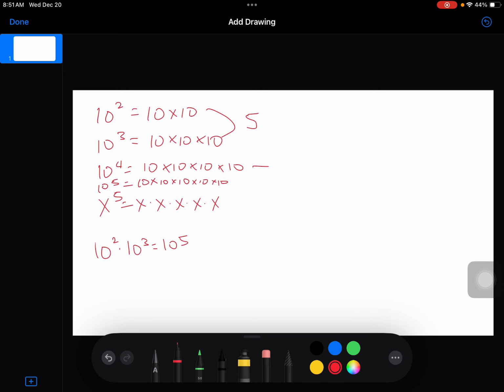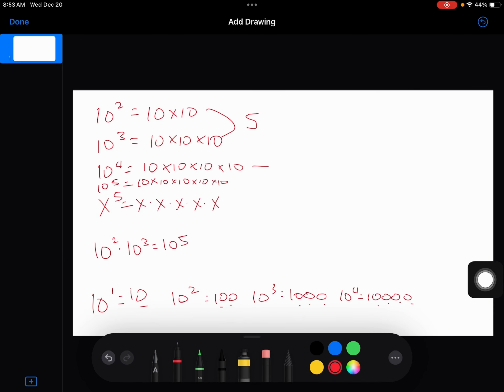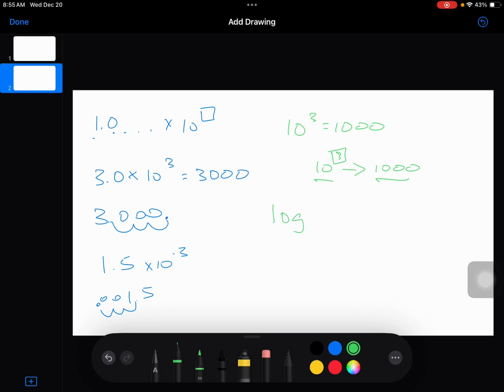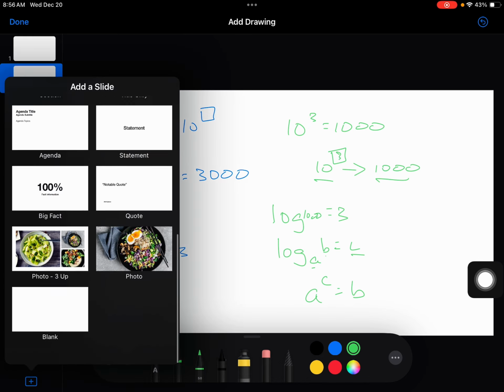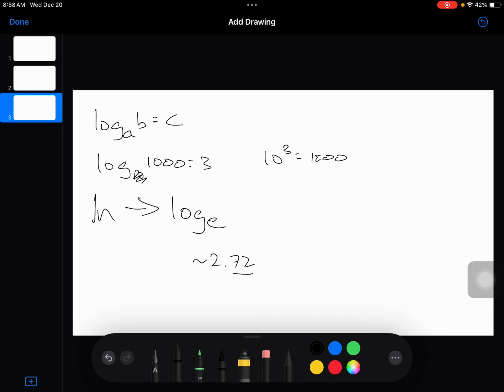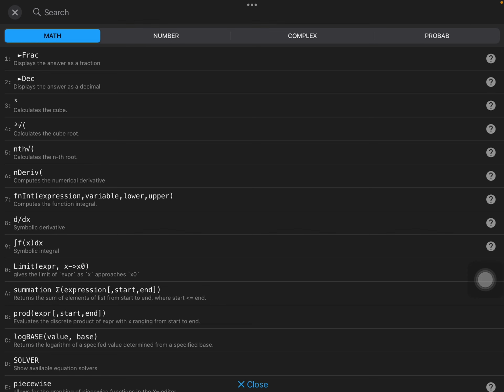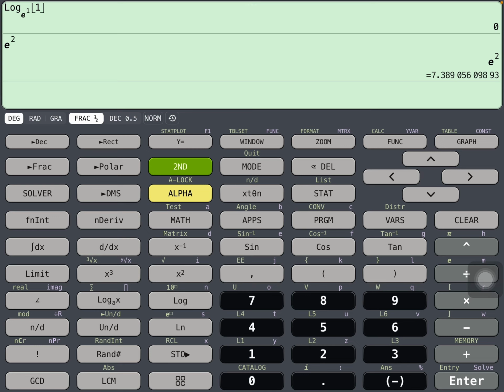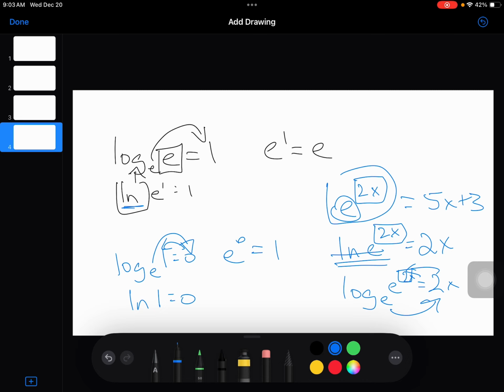TI-84 Commands: Log, ln, and exponents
Logarithms and exponents are inverse functions and different ways of considering the same basic process of raising a base to an exponent. Natural logs (ln) are logs with e as the base. TI series calculators can expedite the process of solving logarithmic and exponential equations. In this video, Dr T reviews some basic rules of logs and exponents, proving some of the core concepts with the TI emulator.